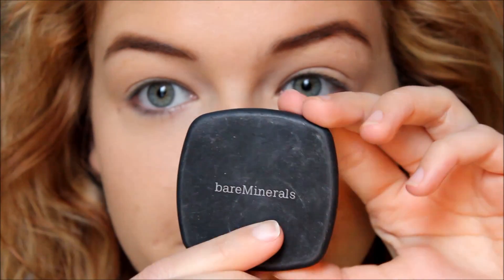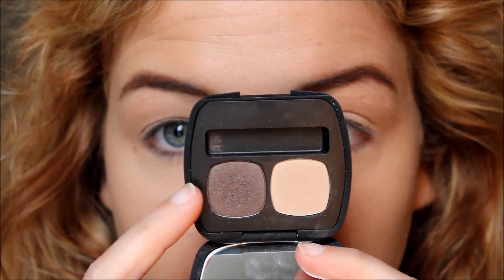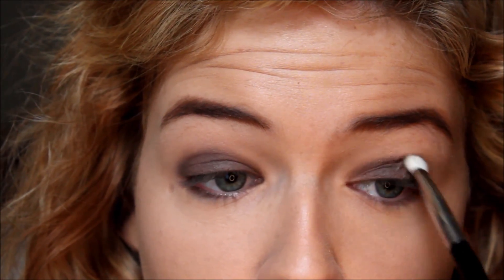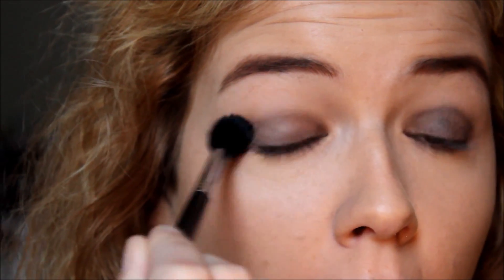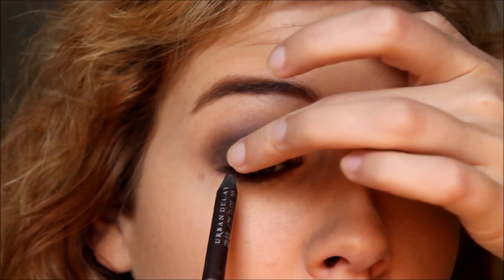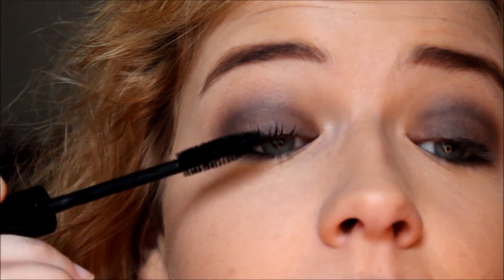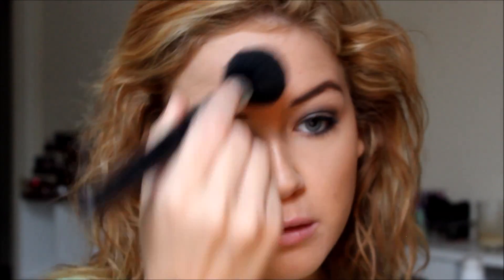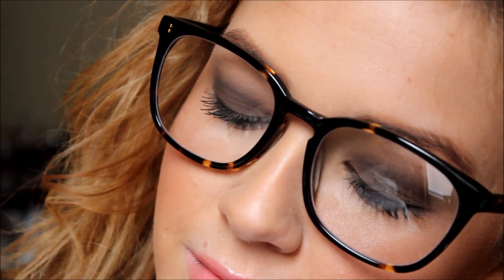The Perfect 2 Shadow Smoky Eye (For Beginners, Glasses, and Hooded Lids)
Polyvore: LoveShelbey

-I wear the 20 inch Golden Blonde Royal Remy

Products Used:
Bare Minerals Original Foundation (Light)
Summee Bisque Concealer
Bare Minerals Avant-Garden Blush (Find it in the "Give and Get Gorgeous Set"
Future Star Moxie Gloss (Find it in "Give and Get Gorgeous Set"

Eyes:
Bare Minerals READY Duo "The Escape"
Urban Decay Liner (Darkside)
Bare Minerals Volumizing Mascara